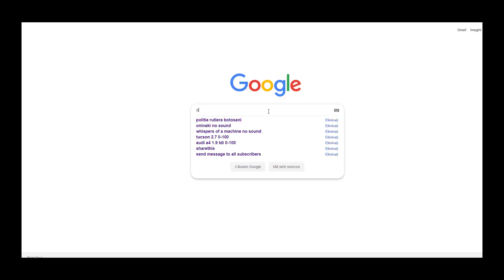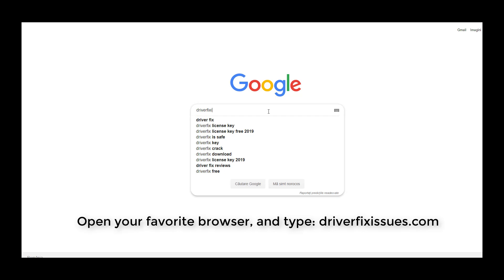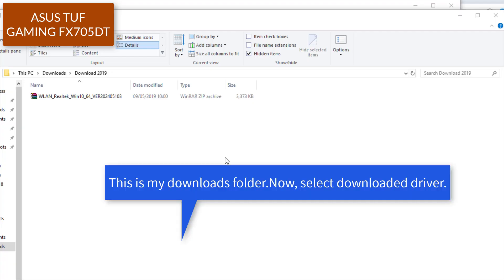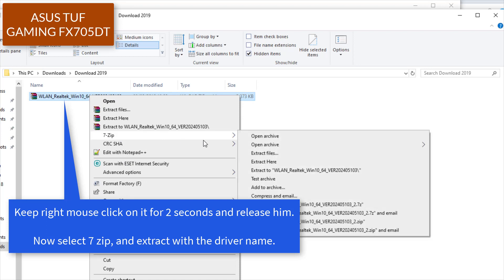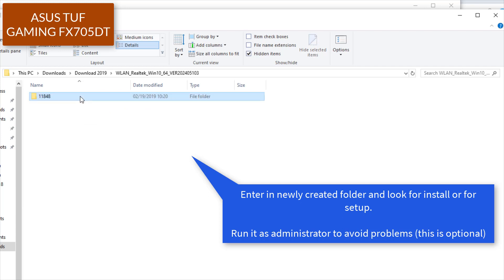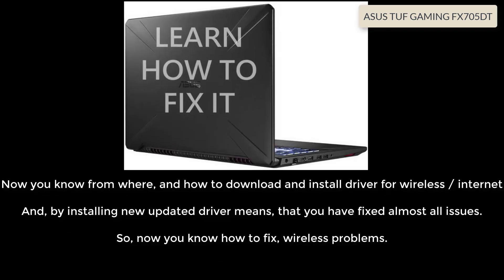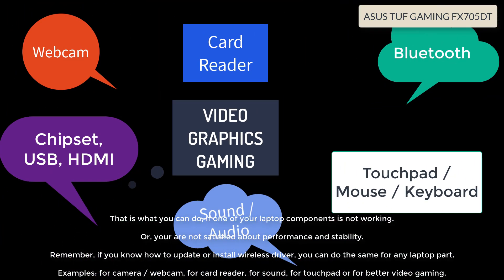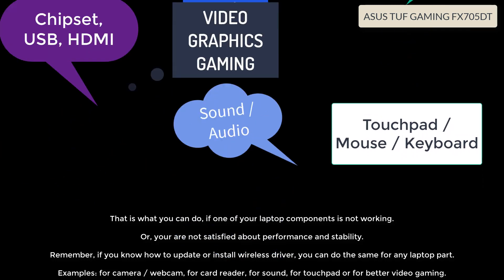ASUS TUF GAMING FX705DT How to fix webcam wireless sound or internet speed and more solutions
Wireless issues, Wireless not working, Bluetooth not working
ASUS TUF GAMING FX705DT Card reader is not reading
Webcam not detected issue
Webcam not working on facebook
Youtube live webcam issue
Skype webcam is not working
Webcam repair
Gaming Fix no sound issue, no audio in game, youtube audio issue, facebook sound problem
ASUS TUF GAMING FX705DT Touchpad issues
Skype does not detect my webcam ? Webcam not detected problems
ASUS TUF GAMING FX705DT webcam is not working, webcam repair, webcam fix
Internet connection is too slow
Wifi internet speed is very slow on youtube or facebook
Fix wifi problems for ASUS TUF GAMING FX705DT
ASUS TUF GAMING FX705DT not working anymore
Component not working
Random crash for ASUS TUF GAMING FX705DT device
Windows 10 issues